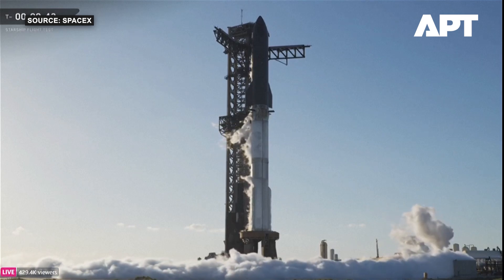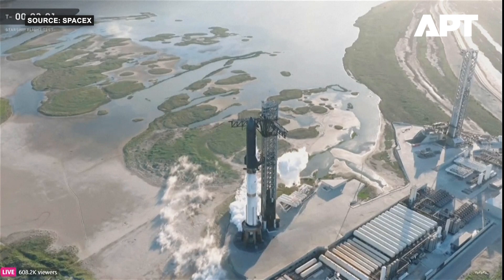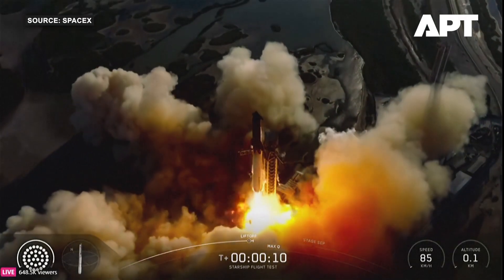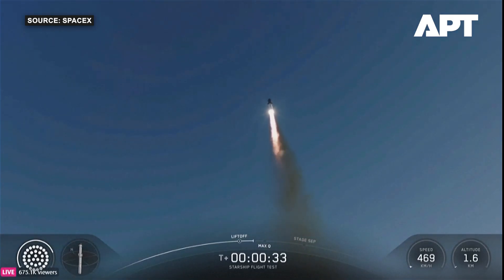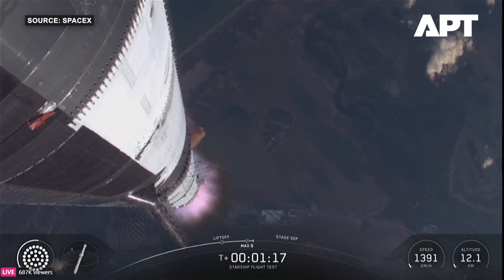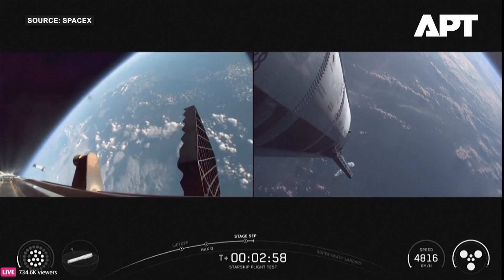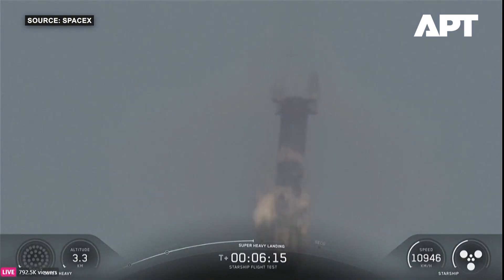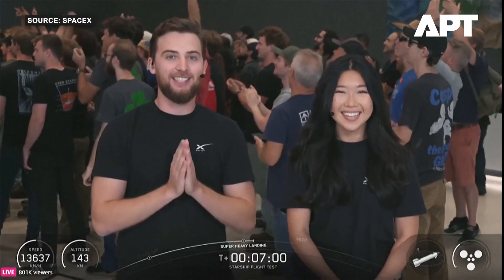WATCH: SpaceX Launches Starship Rocket to Test Reusable Design from Texas | APT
Elon Musk’s SpaceX successfully launched its eleventh Starship rocket from Starbase, Texas, on Monday (October 13). The test mission aimed to demonstrate the spacecraft’s fully reusable design — a key step toward future missions to the Moon and Mars. The Starship’s splashdown occurred in the Gulf of Mexico, now officially designated the “Gulf of America” under a January 2025 executive order signed by President Donald Trump. The mission marks another milestone in SpaceX’s ongoing effort to revolutionize space travel and sustainability.